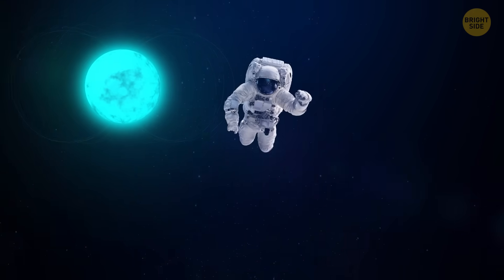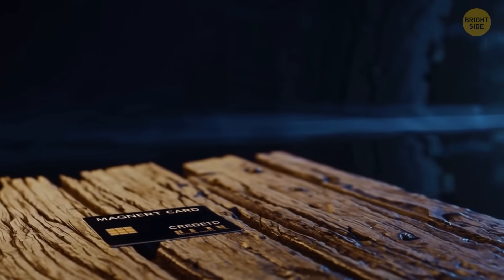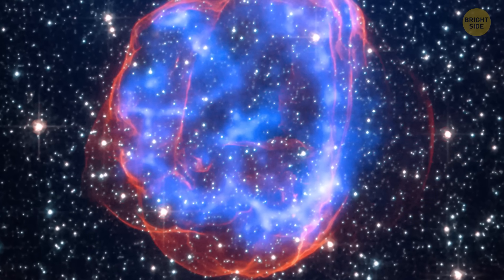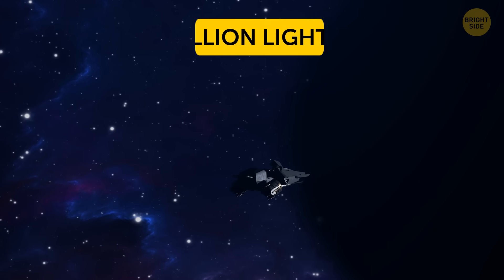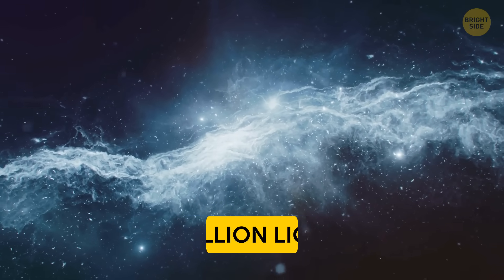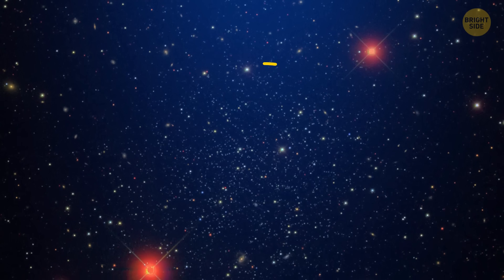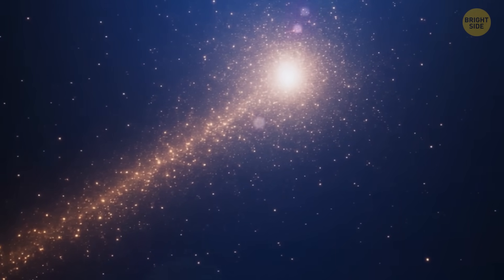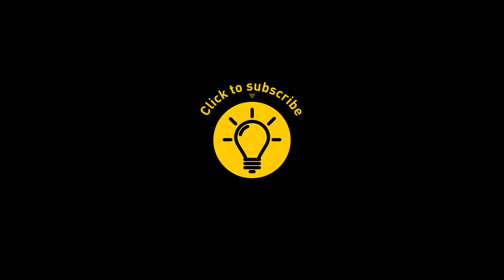The Most Dangerous Object in Space Is Racing Toward Us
Astronomers have just spotted something terrifying: a “zombie star” streaking across the Milky Way, and it might be one of the strangest—and most dangerous—objects in our galaxy.

Known only as SGR 0501+4516, this cosmic oddity is tearing through space at speeds most rockets could only dream of — and its magnetic power? Let’s just say it makes Earth’s field look like a fridge magnet.

Could this be a new class of celestial monster… or something even weirder?

Credit:
Extraordinary Magnetar: By X-ray: NASA/CXC/Univ. of West Virginia/H. Blumer; Infrared (Spitzer and Wise): NASA/JPL-CalTech/Spitzer,